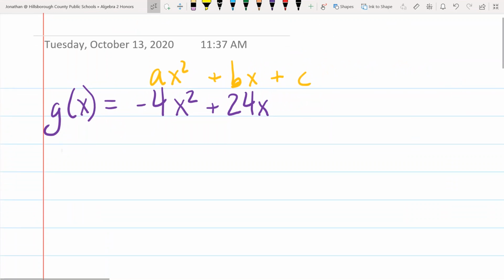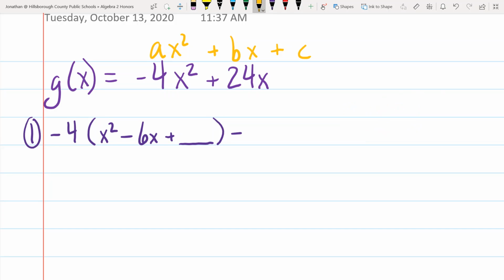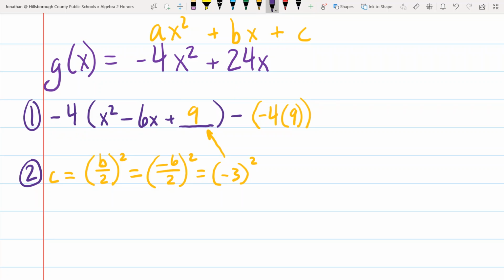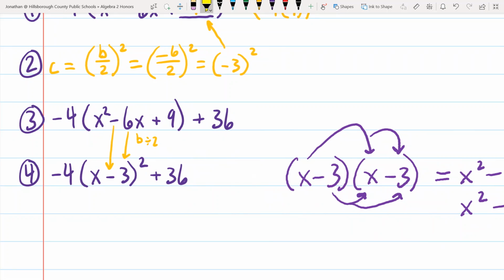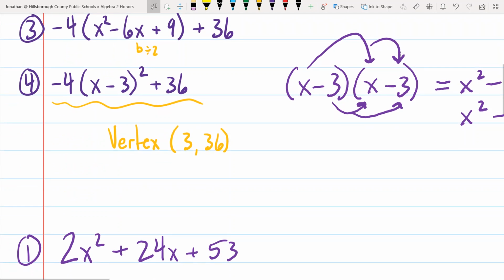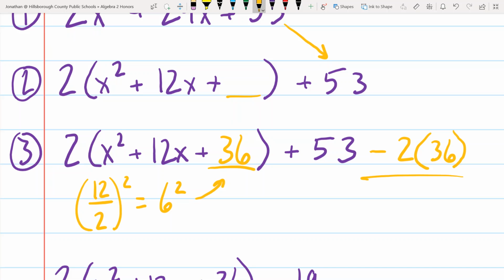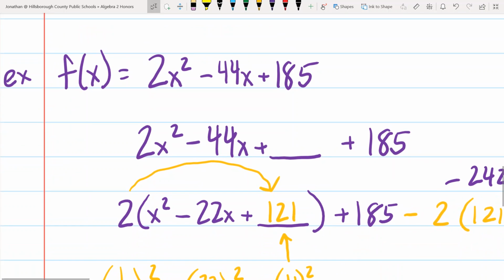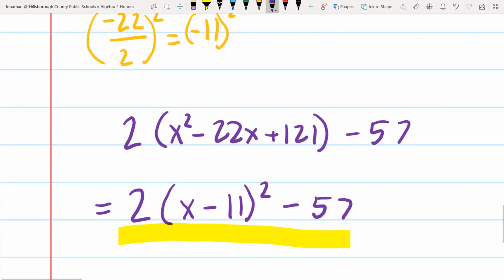Complete the Square